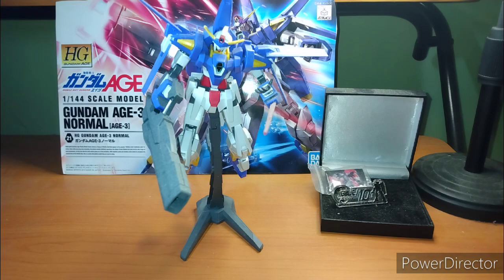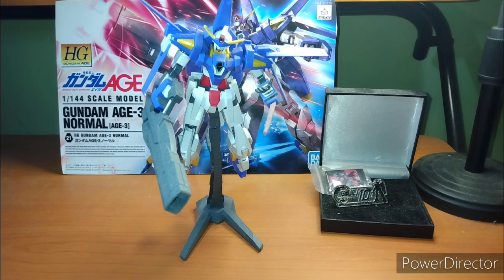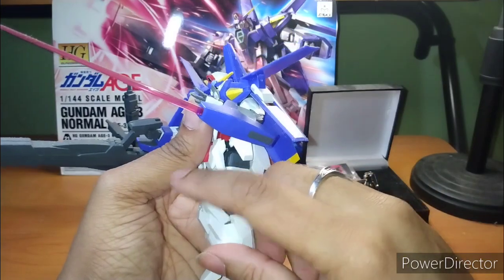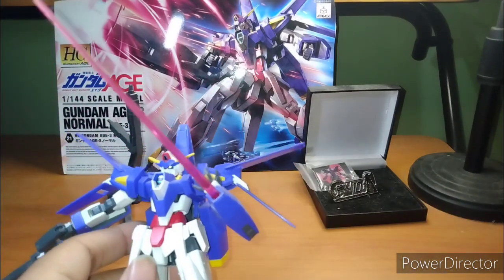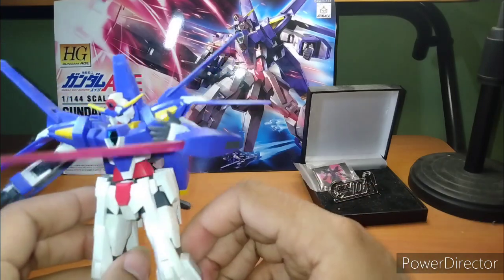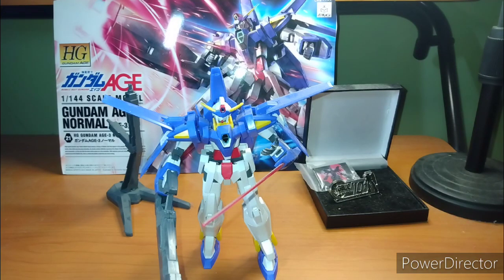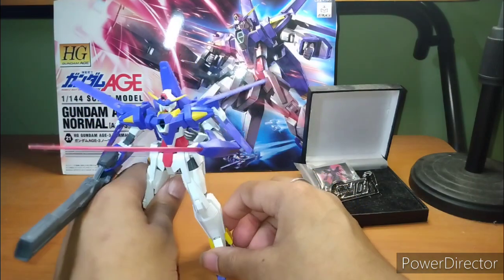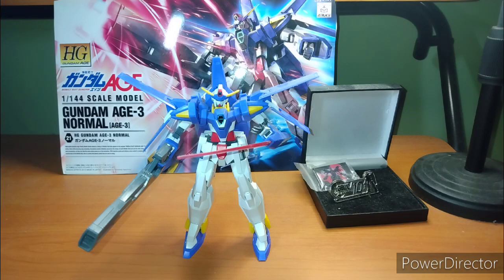Episode One hundred and ninety four: HG Gundam Age 3 normal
In today's episode I'm reviewing the HG Gundam Age 3 normal from Gundam age. This is my second favorite Gundam from the Gundam age series. And this is the form just before the Age FX. I do like the fact that the Age line is kinda like a pokemon evolution line.